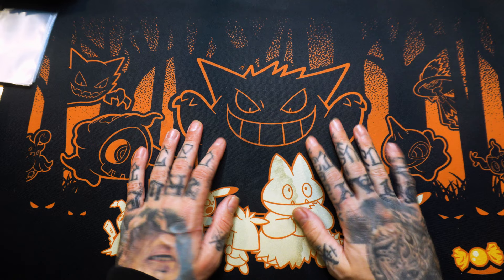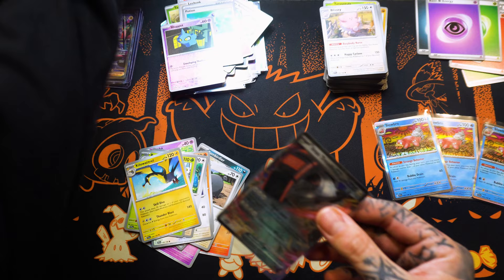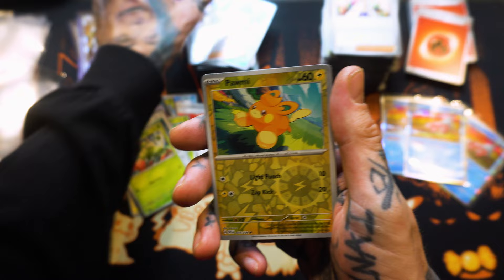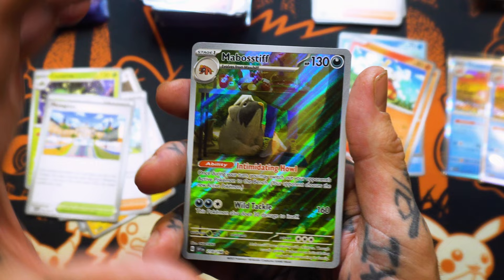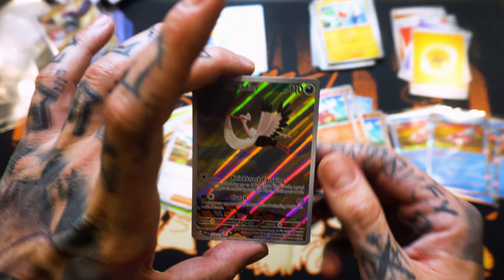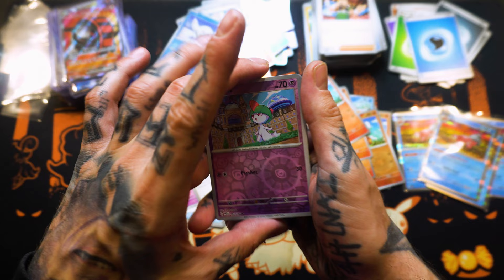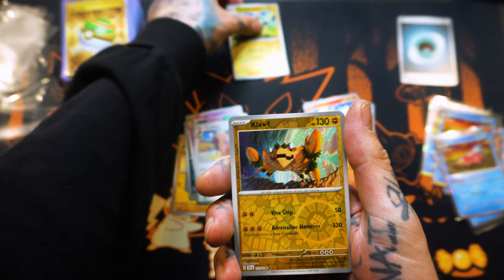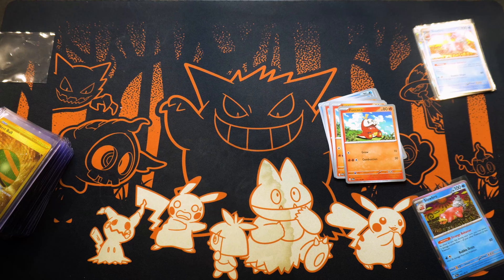Opening 100 Pokémon Scarlet & Violet Base Set EARLY!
Today I'm opening the brand new Scarlet and Violet English Base Set prerelease packs